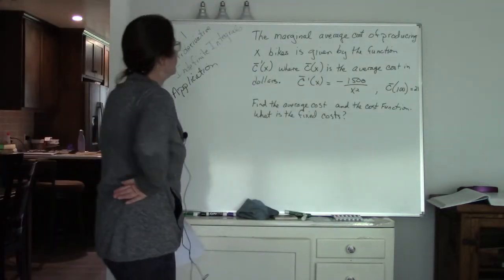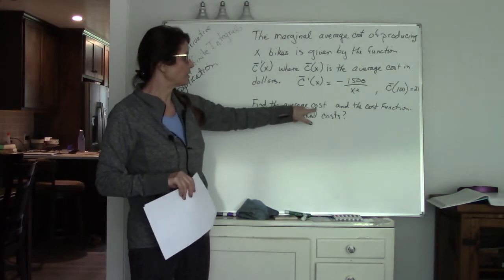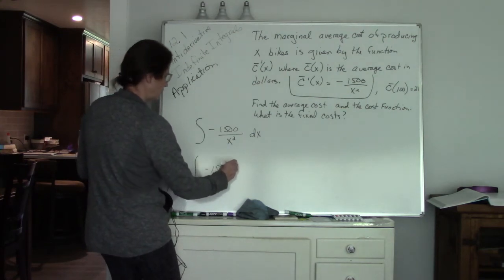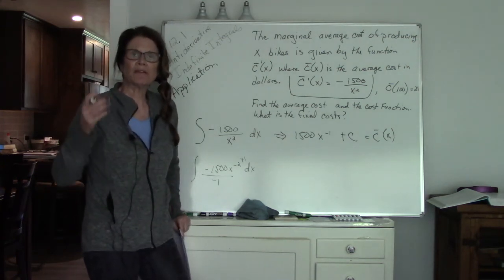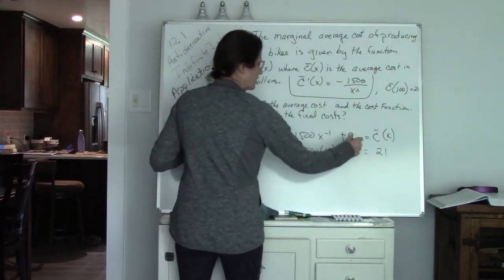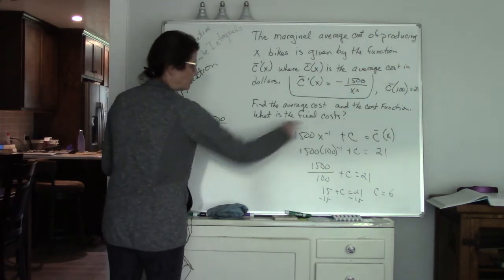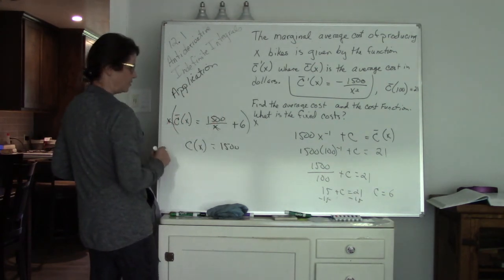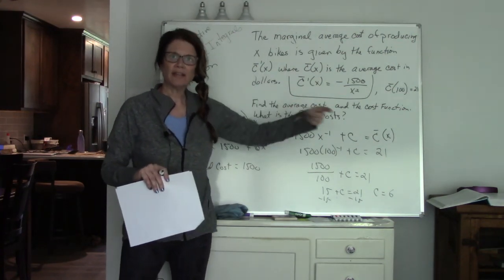1325 12 1 Antiderivative Application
Using antiderivatives to solve applications